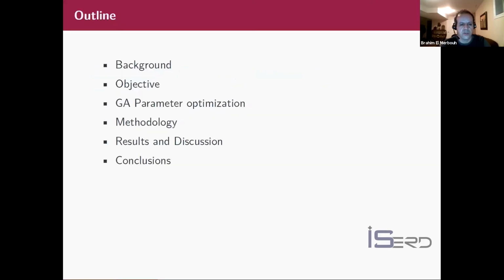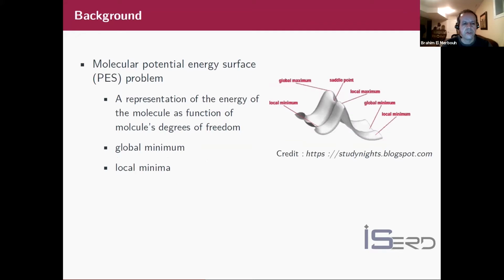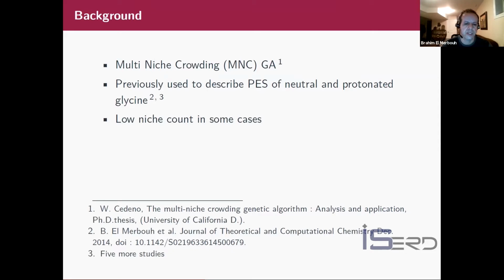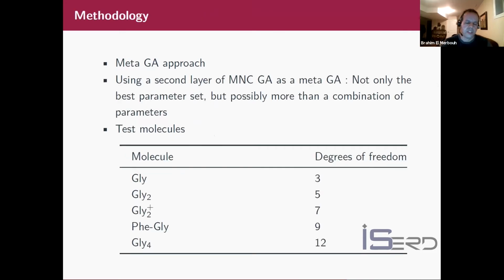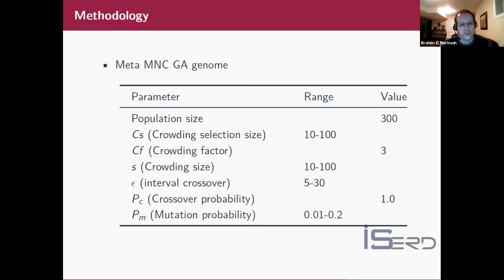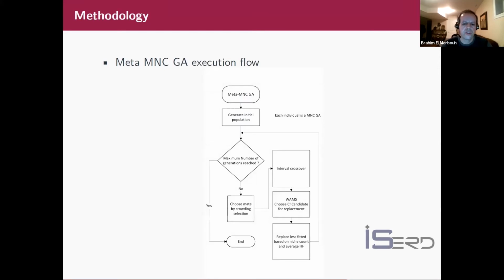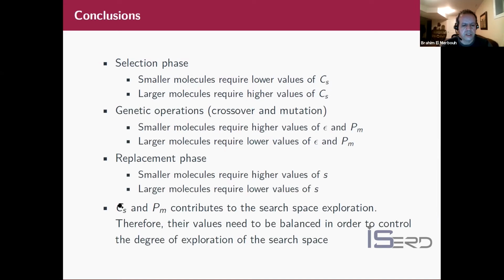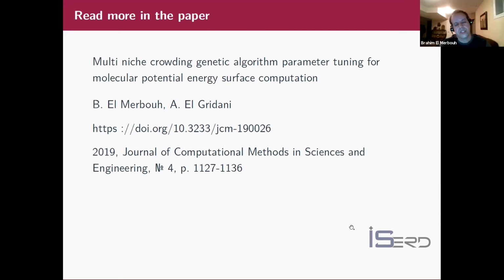ISERD INTERNATIONAL VIRTUAL CONFERENCE-15TH JANUARY 2021